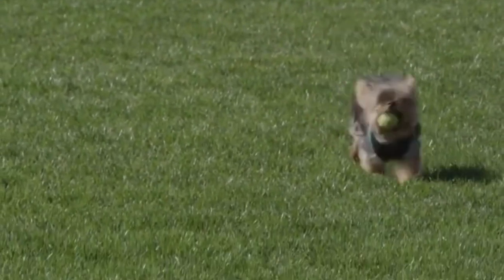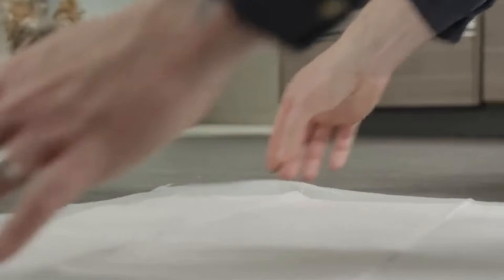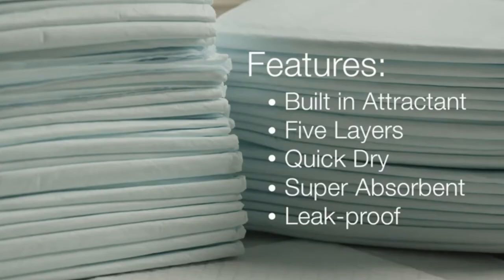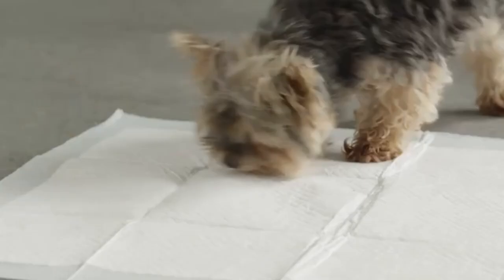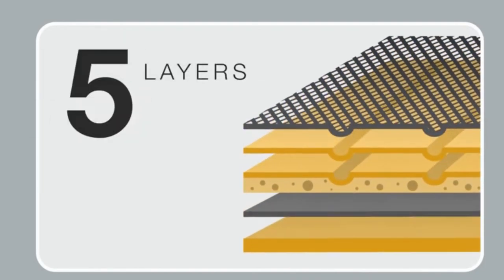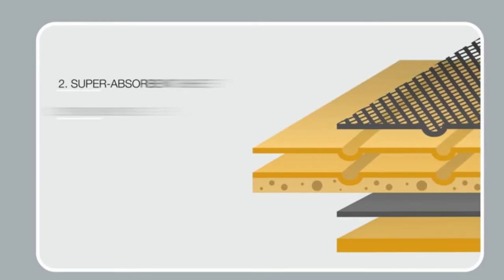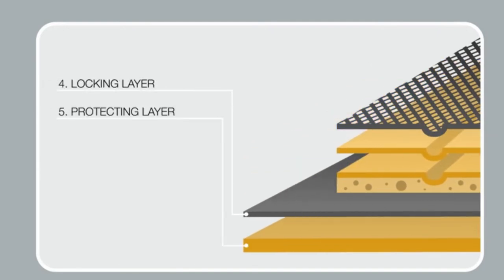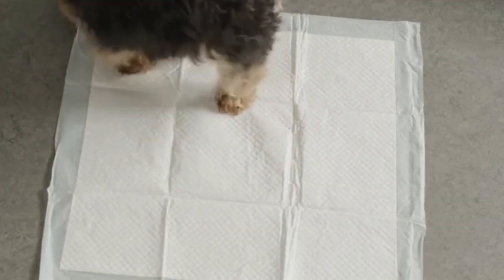# كيف تحافظ علي حيوانات اليفة# حفاضات الكلاب فائقة الامتصاص# Super absorbent dog diapers#🌹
Life For marketing
الامازون Amazon# 12pcs Super Absorbent Dog Disposable Diaper Thick Deodorant Training Pee Pads Disposable Healthy Nappy Mat For Dog Pet Supplies
حيوانات اليفة#
Material: Absorbent Cotton
Color: As Pictured
Size:
- S (100PCS/SET): 33x45cm
- M (50PCS/SET): 45x60cm
- L (40PCS/SET): 60x60cm
Features:
- Upper layer of non-woven fabric for quick water absorption, refreshing and deodorizing.
- It is disposable and healthy, can be used for at least one day.
- Environmentally-friendly fabric, soft and breathable, tear-resistant and leak-proof for your dog without fear.
- It will provide a great protection and cleanlin for your floor.
- You can put it on the floor, bathroom, pet kennel, pet bag or even use it as a towel for your pets, etc..🌹👇شارك برأيك في التعليقات، ولو عجبك الفيديو ماتنساش اللايك والشير .. شكرا لمتابعتكم اشترك في قناتي على YouTube هنا 🌲
اي استفسار تواصل سيتم الرد عليكم بإذن الله اول ما اشوف الرساله
افضل استضافة عمل موقع الكتروني اقل تكلفة .bluehost البدء بدءًا من 3.95 دولارً👇👇👇من htt
​سجل بالمجان👇👇👇 علي Tailwind هي أداة جدولة الوسائط الاجتماعية التي تحصل على نتائج حقيقية في وقت أقل.👇👇👇
🌲-منتجات أكثر من رائعة متوفرة على Amazon#